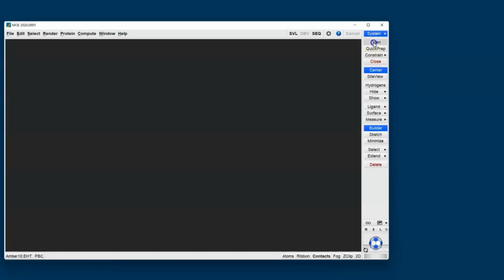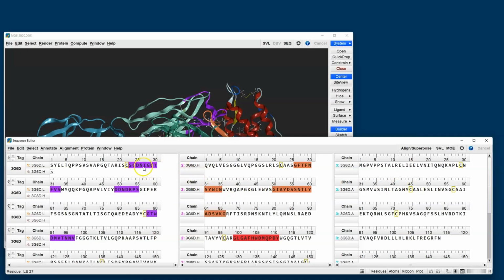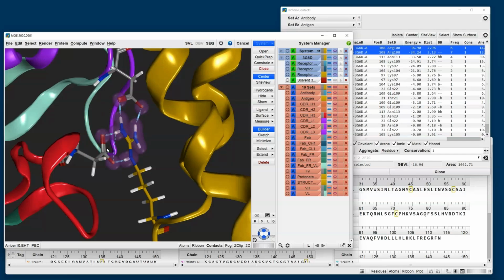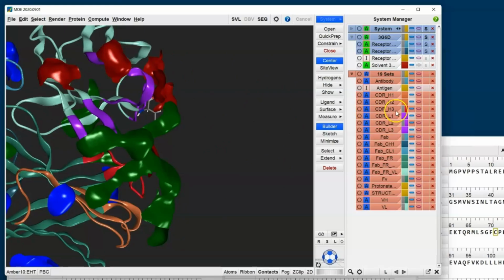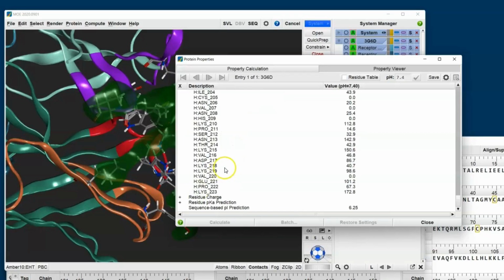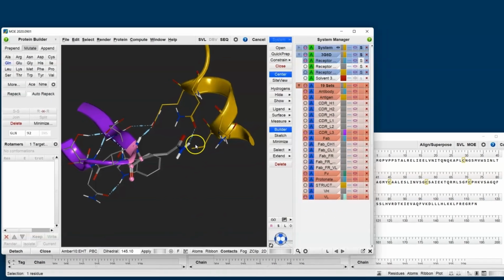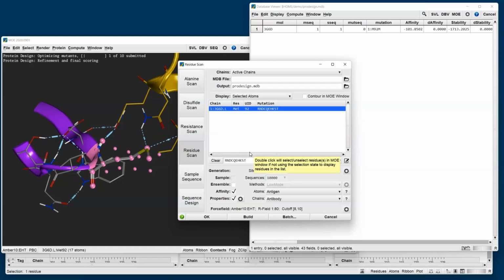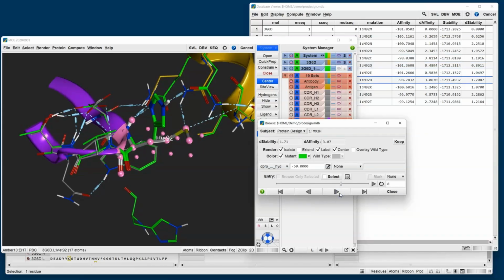Antibody-Antigen Analysis and Mutations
This video covers MOE applications for analyzing an Ab-Ag complex to identify CDR residue mutations that improve solubility, reduce liabilities whilst maintaining affinity.

0:30 Loading a PDB complex
1:32 Structure preparation with QuickPrep
3:46 Inspecting sequences with the Sequence Editor
4:52 Annotating the antibody
6:10 Controlling the Ag with the System Manager
7:45 Analyzing key interactions using Protein Contacts
11:40 Analyzing Protein Properties using Surfaces
13:55 Calculating Protein Patches
15:33 Analyzing patches using Protein Patch Analyzer
18:11 Calculating Protein Properties
24:02 Virtual mutagenesis using the Protein Builder
27:04 Virtual mutagenesis using Protein Design
32:29 Analyzing mutants using the Database Browser